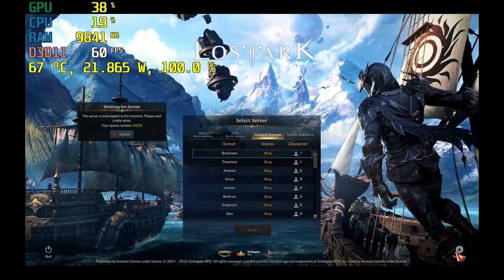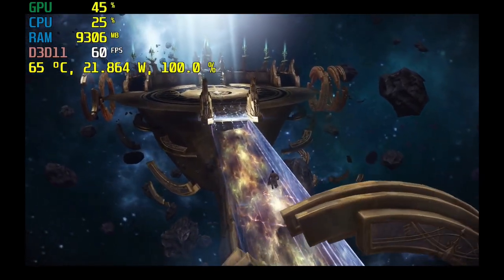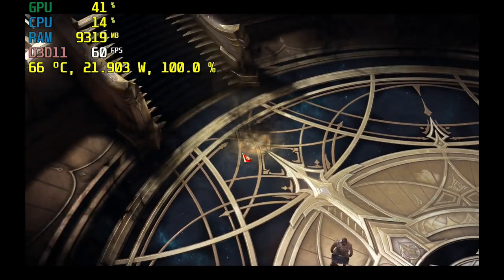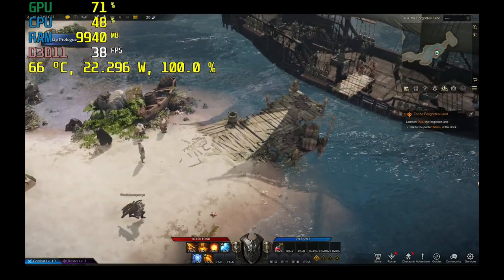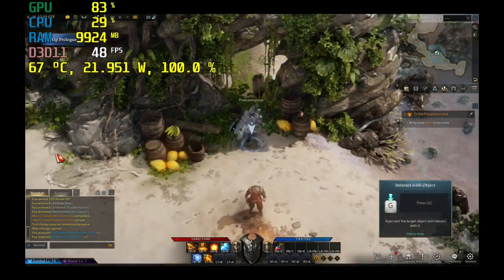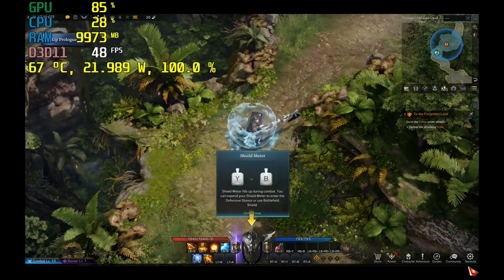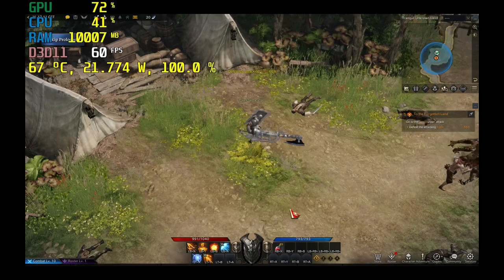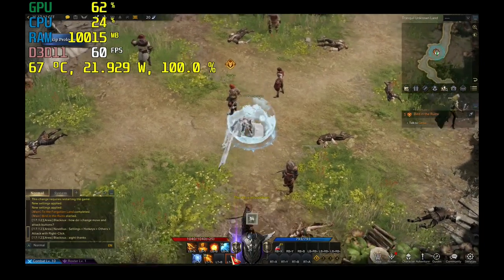Lost Ark - GPD Win Max 2021 Iris Xe integrated Graphics Intel i7-1195G7 NO GPU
Let's have a look at Lost Ark on the GPD Win Max 2021 intel i7-1195G7 edition with integrated Iris Xe graphics. NO GPU

Driver version 1191